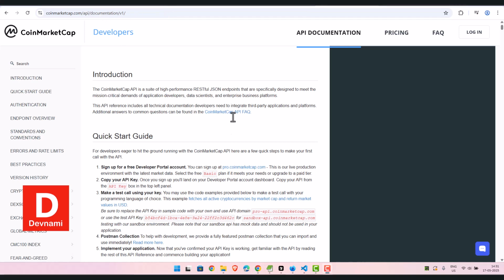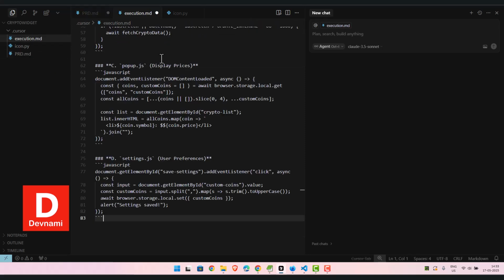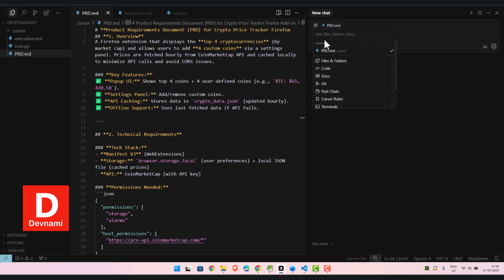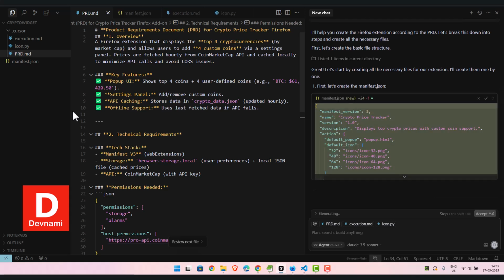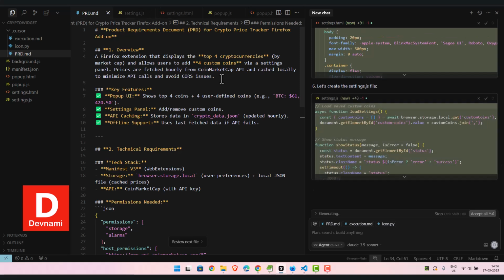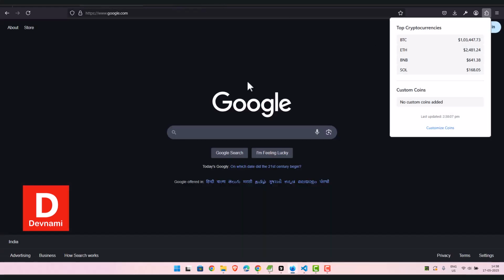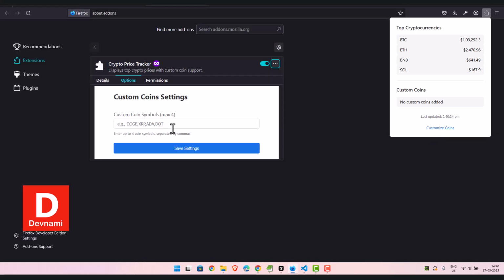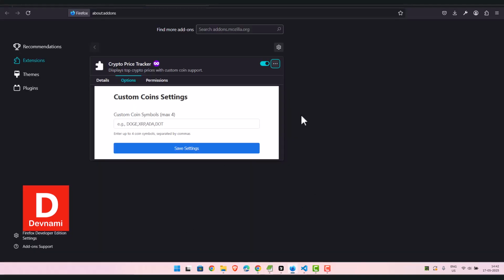Cursor - How to Create Firefox addon Crypto Price Checker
How to Create Firefox addon Crypto Price Checker using Cursor.